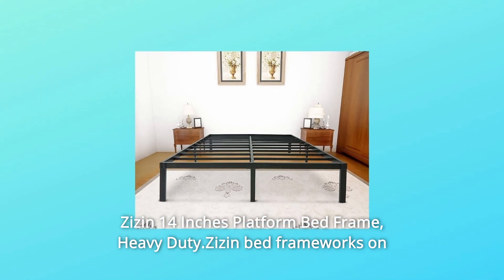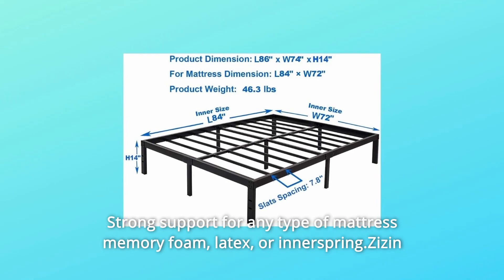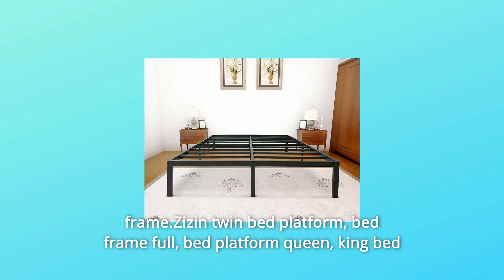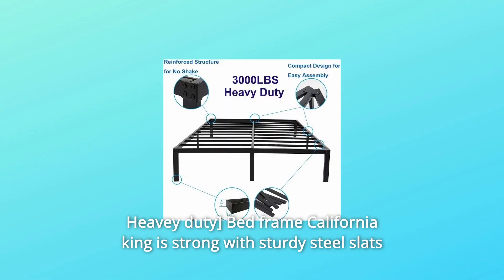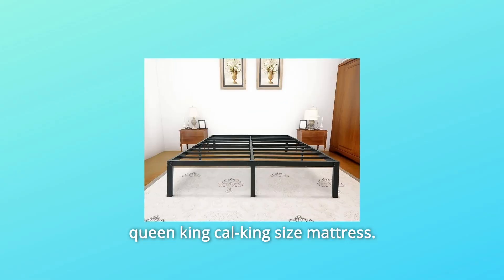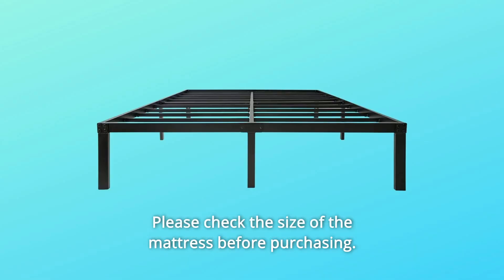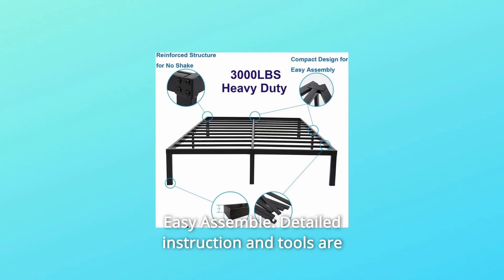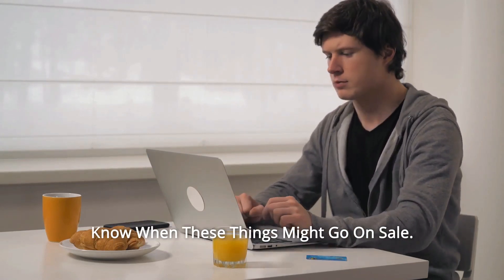zizin California King Size Bed Frame Review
Check Amazon's latest price (These things might go on Sale)

Heavy Duty Zizin 14 Inch Platform Bed Frame Zizin bed frames are designed to provide you a restful night's sleep. You won't have to worry about slats breaking, drooping, or bending thanks to the sturdy steel, excellent quality, and strong welding. 3000 pound capacity. Strong support for any mattress type - memory foam, latex, or innerspring. The Zizin bed frame delivers a peaceful, noise-free, safe, and pleasant resting environment. Zizin offers a variety of bed frame sizes, including twin bed frames, platform full bed frames, queen bed frames, king size bed frames, and cal king bed frames. Zizin twin bed platform, full bed frame, queen bed frame, king bed frame, and cal king platform bed frame will provide you with heavy-duty support all night.

[No. 1: Heavy duty] The California king bed frame is robust, with steel slats that can withstand up to 3000 pounds.

Number 2: Smart Anti-Slip Design: The Cal King bed frame encloses the mattress to prevent sliding, makes the frame to avoid noise, protects the floor, and provides a pleasant night's sleep.

3. There is no Boxspring. Required: Platform bed frames are available in twin, full, queen, king, and cal-king sizes to accommodate standard twin, full, queen, king, and cal-king mattresses.

4th. Under-Bed Storage: Dimensions: 86 inches long, 74 inches wide, and 14 inches tall. suitable for mattress: The 84-inch-long, 72-inch-wide black bed frame has a 14-inch-high black bed frame with a 12-inch clearance storage area below the bed. Please double-check the mattress size before buying.

Number 5: The Cal-King foundation bed frame is simple to assemble using screws and hex wrenches. In zizin Bed Frame, everyone will be a DIY expert.

Number 6: Underbed Storage Space: 14 inches high with 12 inches of room beneath the frame for enough of storage.

Number 7: It is simple to build since detailed instructions and equipment are provided.

No. 8: Delivered in a Box: Shipping is quick and direct to your home. To keep the bed structure secure, a strong waterproofing box is used.

Searches related to zizin California King Size Bed Frame Review